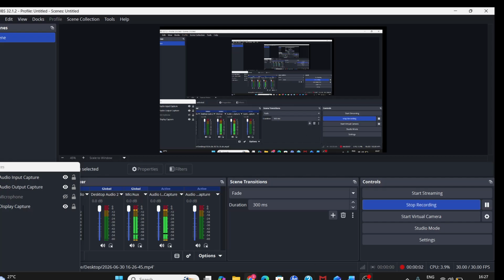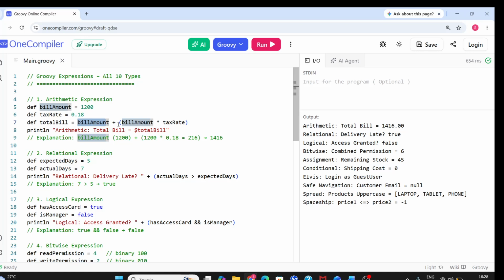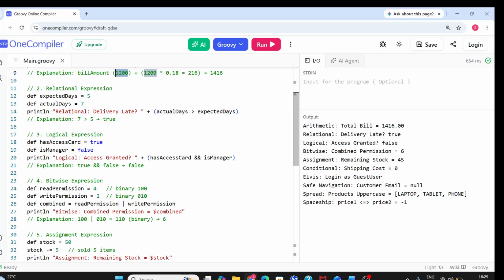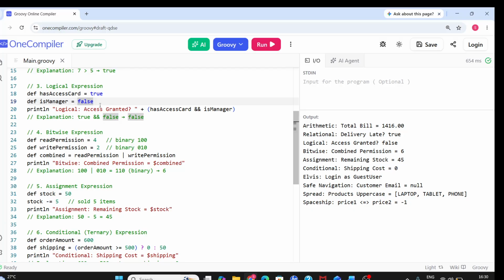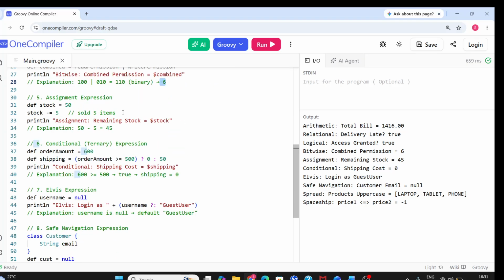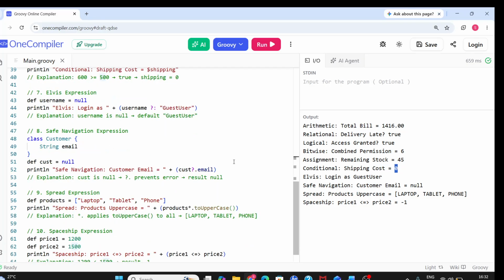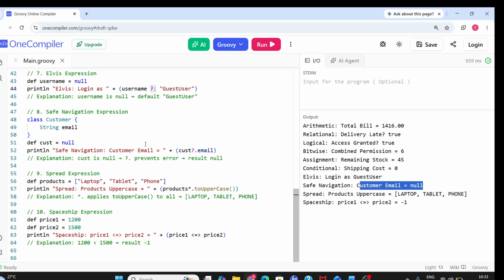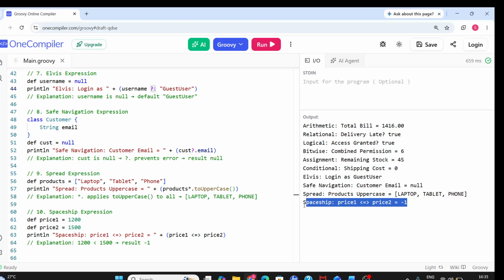“Groovy Expressions with Examples | Code in Action”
"In this video, we take Groovy Expressions to the next level! Watch real examples of Arithmetic, Relational, Logical, Bitwise, Assignment, Conditional, Elvis, Safe Navigation, Spread, and Spaceship expressions — all explained step by step. See how each expression works in actual Groovy code and understand their practical use in SAP CPI integrations."

🔹 Ideal for SAP CPI developers and beginners
🔹 Step-by-step explanation with code demonstration
🔹 Learn with Venkateshwara Technical Hub